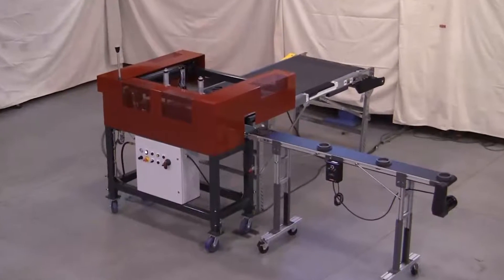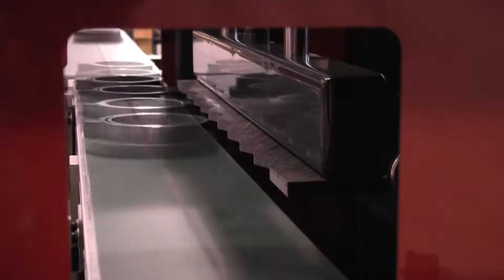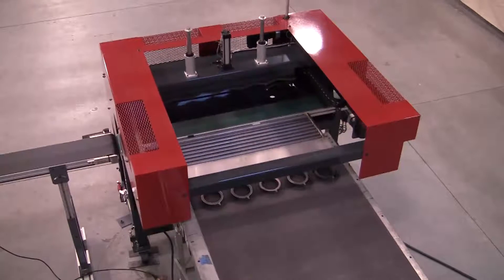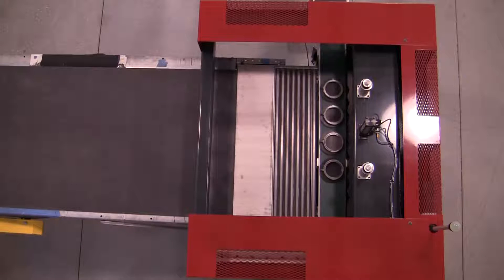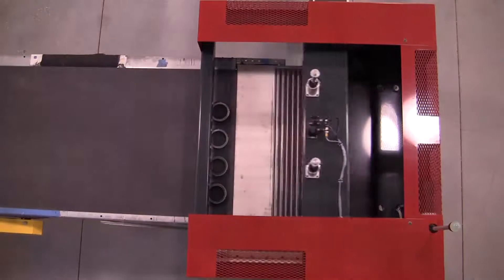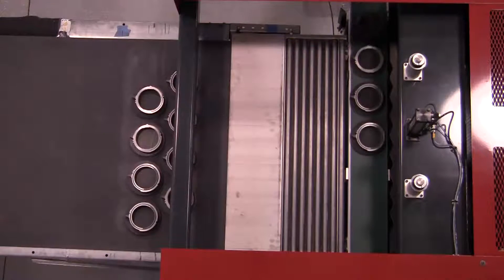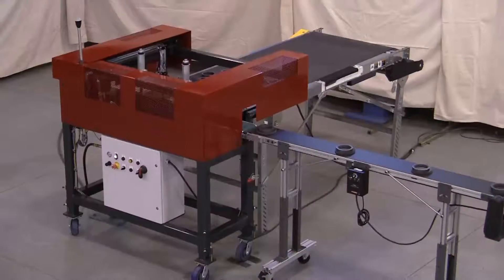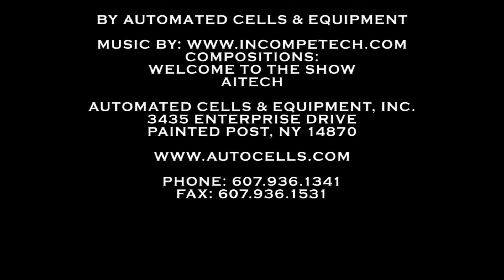Model FL3600 Furnace Loader by Automated Cells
The Model FL3600 is Automated Cells latest furnace loading solution. This flexible, compact and portable machine loads pre-assembled parts and plates (sometimes called pucks) onto a furnace belt. First, the assembled plate and part are transported to the Model FL3600 where its servo-electric indexing belt conveyor receives the assembly
and indexes one position and stops. This sequence is repeated until a complete row of assemblies is created.

Next a servo-electric pusher moves the entire row onto the furnace belt. A new assembly is indexed into position while the pusher completes its cycle.

Precise load patterns are ensured with a saw-tooth style pusher face. This pusher face is also double-sided and reversible for easy part change.

During its push cycle, the row of assemblies is moved onto the furnace belt through use of a unique floating transfer plate. This plate uses a combination of rollers and smooth stainless steel to transfer assemblies onto the furnace belt, while at the same time automatically compensating for any furnace belt imperfections.

The FL3600 incorporates the ability to run up to 4 different part configurations. One such configuration is a staggered load pattern whereby every other row is offset by ½ the plate diameter thus providing greater furnace load density. Configurations are selected
from the operator control panel.

The FL3600 requires only simple utility connections consisting of a single 120 volt AC outlet and an 85psi airline.

To learn more about the FL3600 Furnace Loader contact Automated Cells &
Equipment.